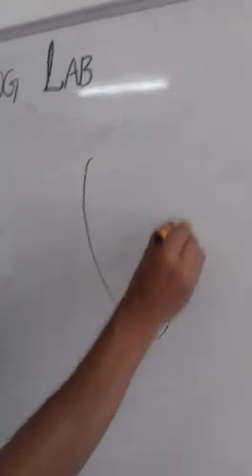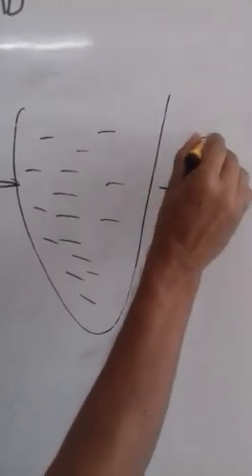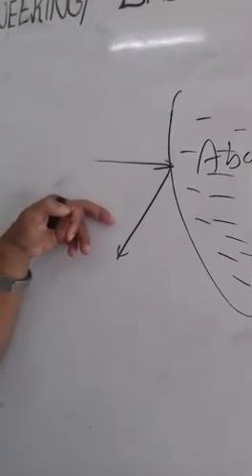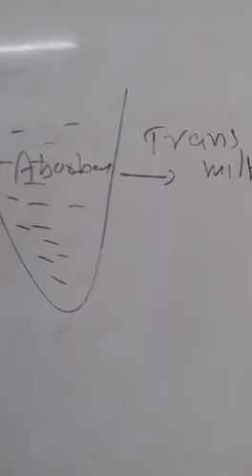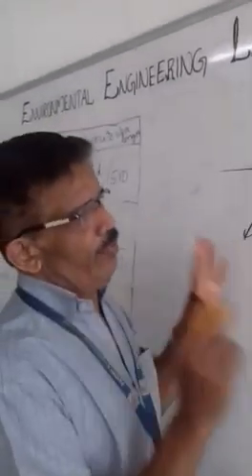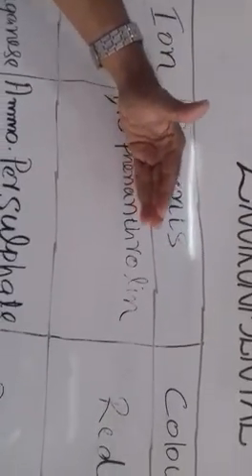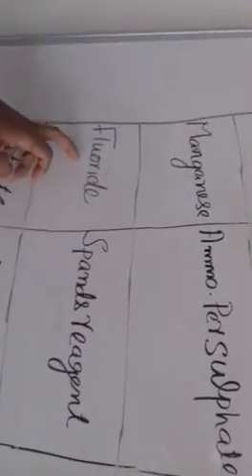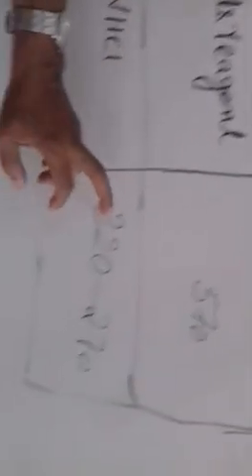Principles of colorimetric method